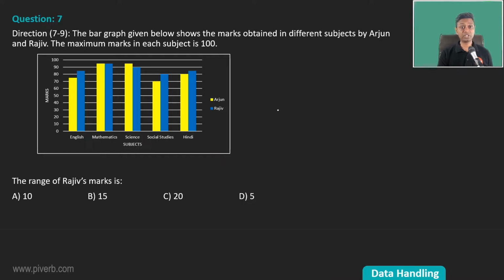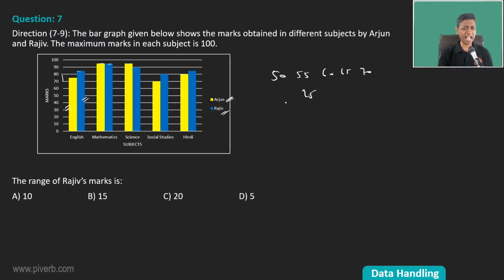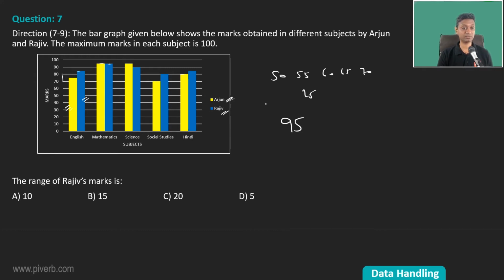Class 7 | SOF IMO Olympiad | Data Handling | Q7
Question: Direction (7-9): The bar graph given below shows the marks obtained in different subjects by Arjun and Rajiv. The maximum marks in each subject is 100.

Faculty Name: Rajesh Balasubramanian, IIT M, IIM B
Sign up for free here: math.piverb.com